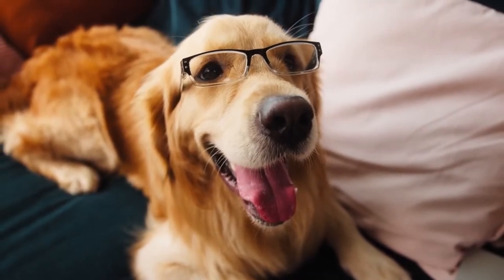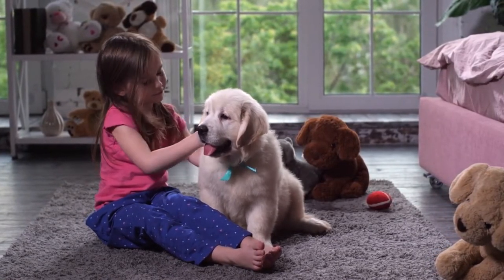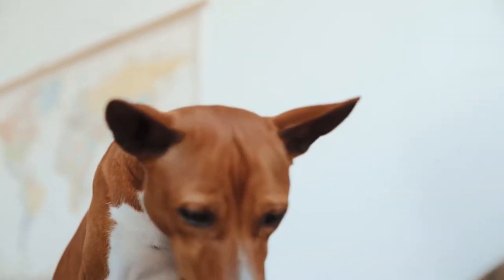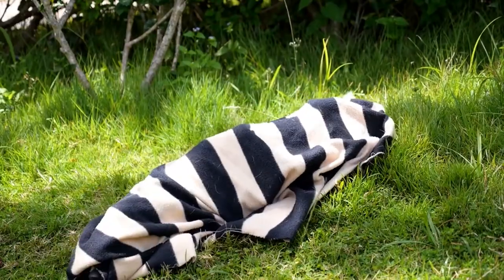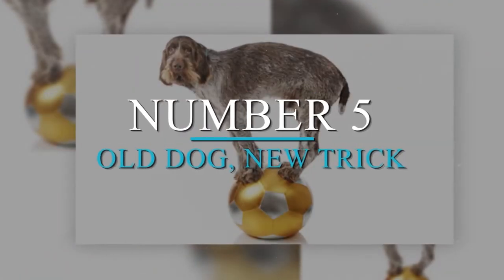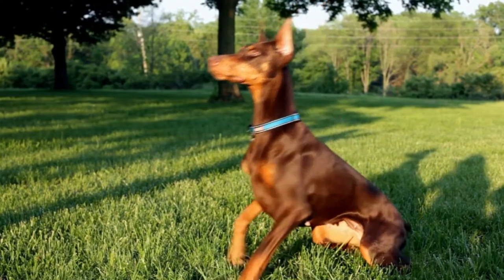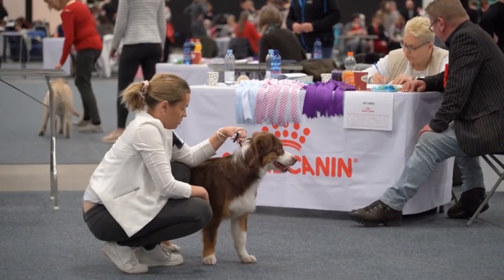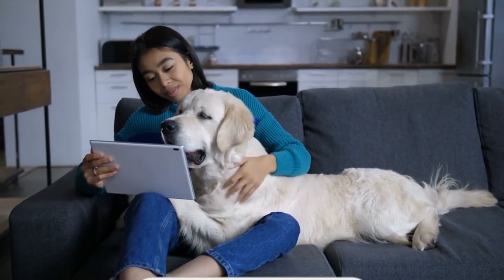Easy Brain Training for Your Dog! Tips to Improve Your Dog's Intelligence 🤓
Ready to turn you dog into the next Einstein? :D

Easy brain training for your dog! Did you ever wonder how to make your dog even smarter? Now you have a chance in this video were we teach you about ways to train your dogs IQ and to make your dog a true genius!

🐾 Welcome to the official YouTube channel of DailyDoge 🐾

From the energetic busy dogs to the lazy couch potatoes, we love all dogs big and small. If you share this love of dogs, this channel is for you!
➡️ The videos you will find on DailyDoge are full of the most adorable dogs on the planet and all the information you need to know about any breed. Understanding the history of a breed is a terrific way to understand the behaviors and instincts the dog may exhibit.
Some dogs were bred as hunters, some as herders, and others as guard dogs. If you have a small dog with a pointed nose, there is likely a history of hunting in its lineage.

Aside from working behaviors, Dogs exhibit many traits that make them wonderful companions. A bad day can instantly turn to a good day when faced with a happy little wagging tail and a soft friendly face to greet you.
If you need help choosing the right breed for your family or simply enjoy learning about these amazing creatures, DailyDoge is here to help.